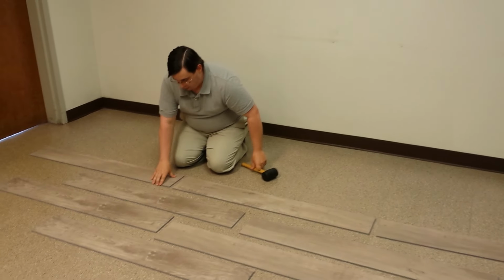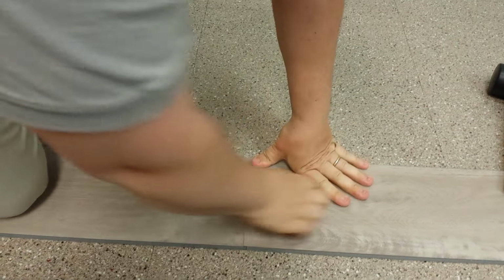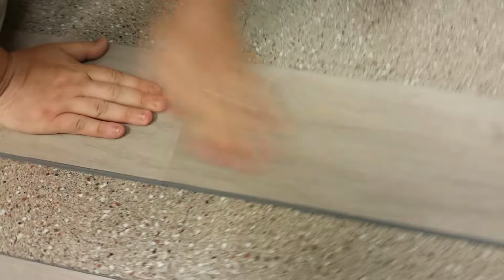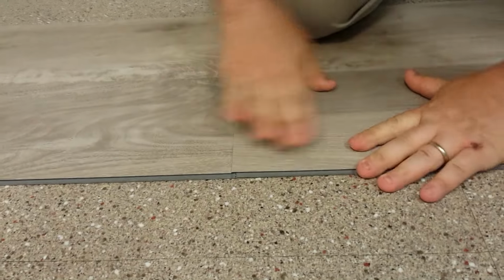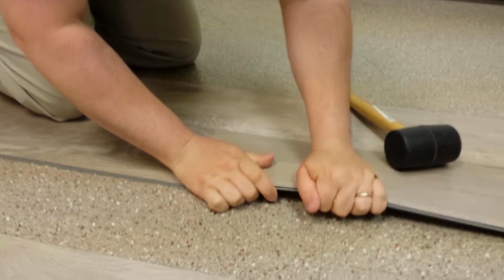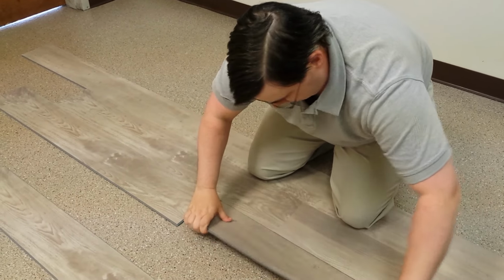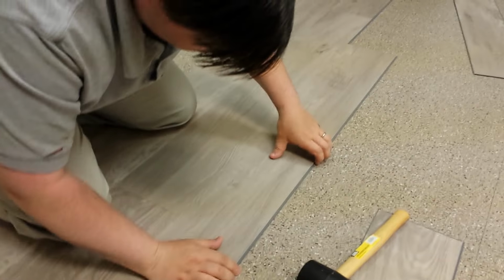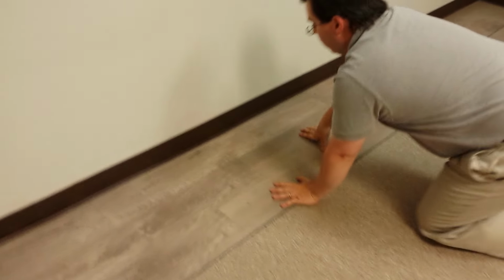Quick Vinyl Plank DROP AND LOCK Installation Demo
Getting each row perfectly even, especially the first row, is essential with Vinyl Plank.  Even a small amount of separation on early planks will perpetuate through the whole installation.  Check every row before proceeding, and correct any, even slight, gapping before moving to the next row.

Please pardon the roughness of this one.  We rushed it, via a phone, so we could get it out as quickly as possible.  It's jiggly.

The "Tools Needed" section of the instructions leave out the rubber mallet, but it is listed in step 5 for finishing the end joints.

Mohawk Urban Patina Row House 7" Luxury Vinyl Plank Flooring was used in this demonstration.